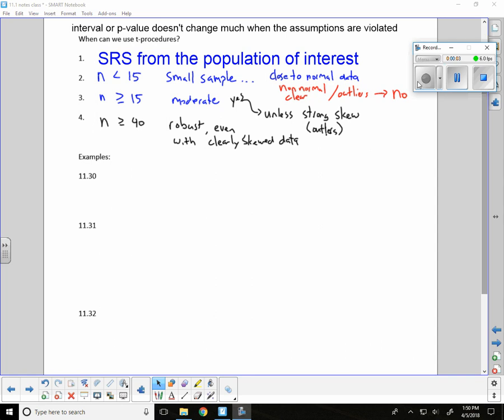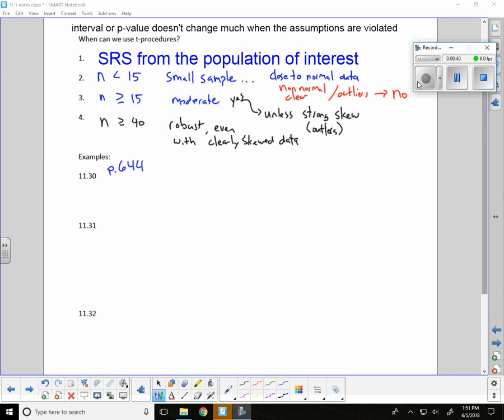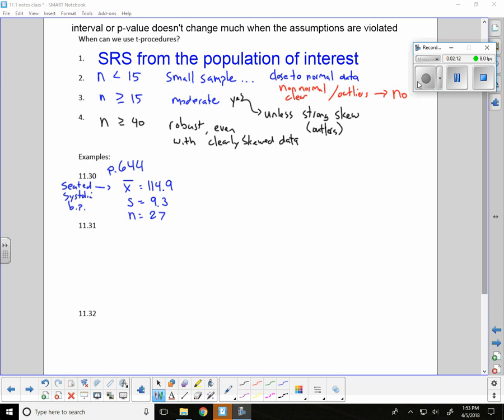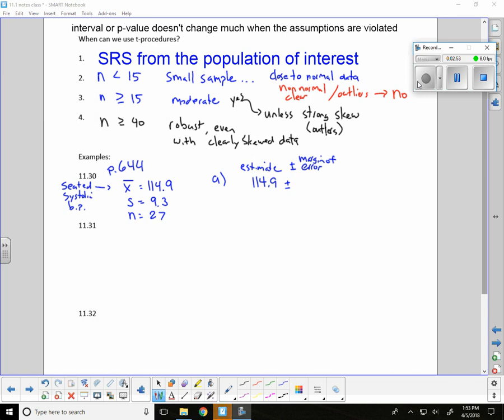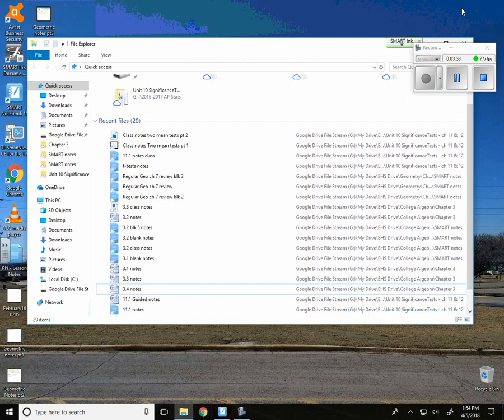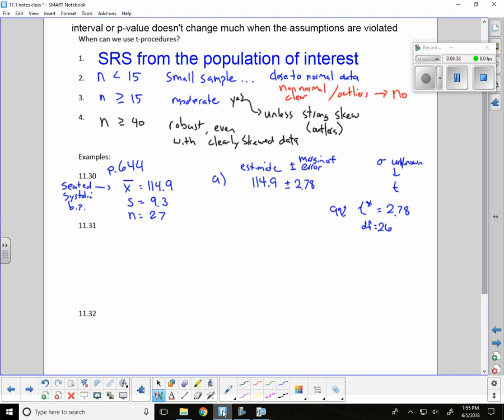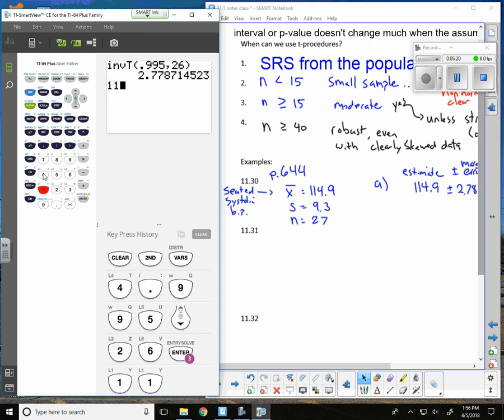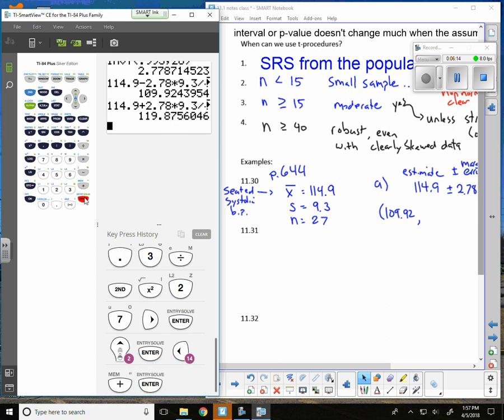Class notes Two mean tests pt 3